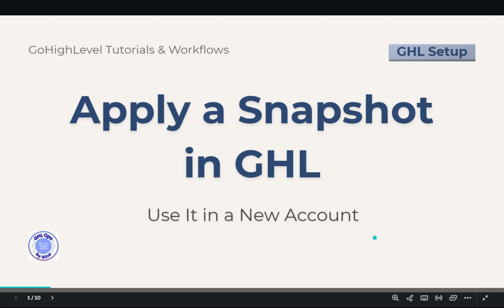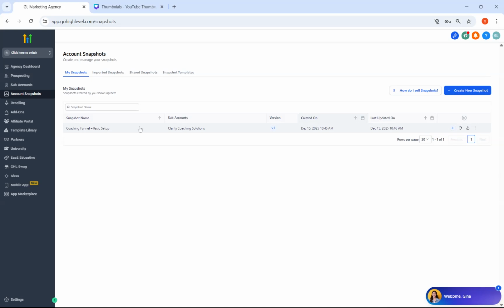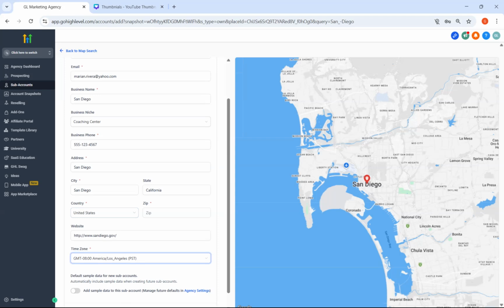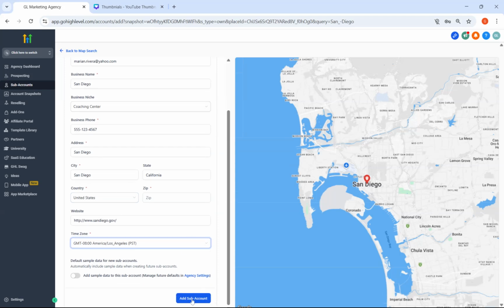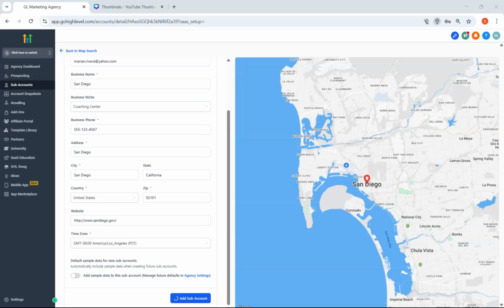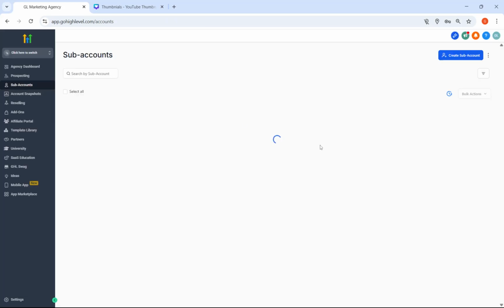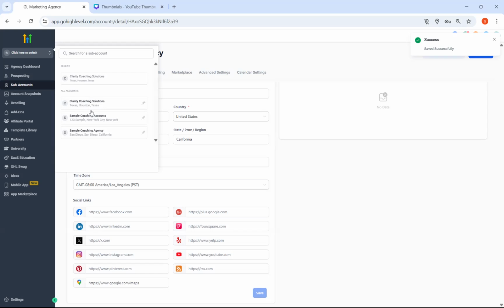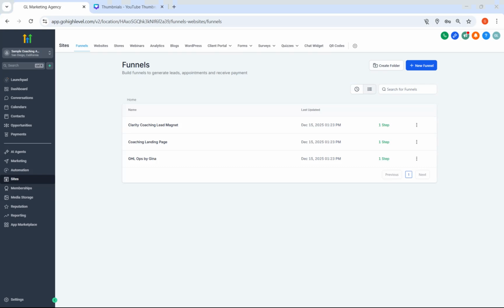Apply a Snapshot in GoHighLevel (Use it in New Account)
This video is Part 2 of my GoHighLevel Snapshots series.

In this walkthrough, I’ll show you how to apply a snapshot in GoHighLevel using the current SaaS account setup flow.

With the updated interface, snapshots are applied during sub-account creation. Instead of installing a snapshot into an existing account, you create a new account and the snapshot is applied automatically.

In this video, you’ll learn:
• Where to find Account Snapshots in Agency View
• How to apply a snapshot using the plus icon
• Why the SaaS account setup flow appears
• How to verify that funnels, forms, and workflows were applied correctly

If you haven’t watched Part 1 yet, start here:
Create a Snapshot in GHL – Save & Reuse Your GoHighLevel Setup

GoHighLevel
GoHighLevel Snapshot
GHL Snapshot
Apply Snapshot GHL
GoHighLevel SaaS
GHL Agency
GoHighLevel Tutorial
CRM Automation
Marketing Automation
GoHighLevel Funnels